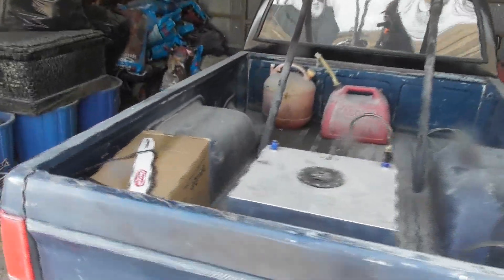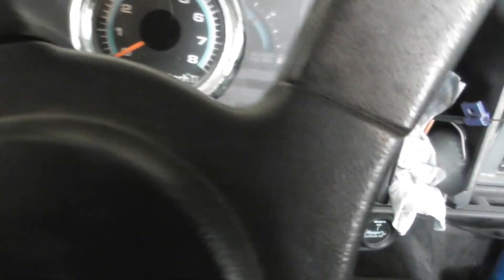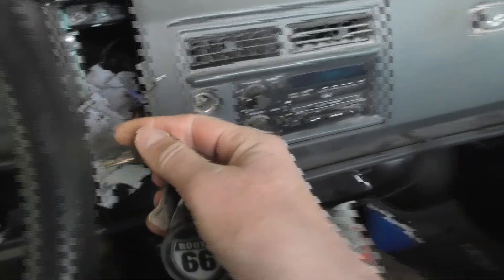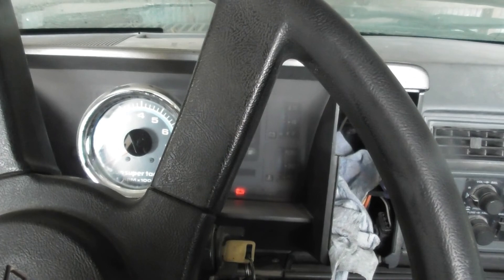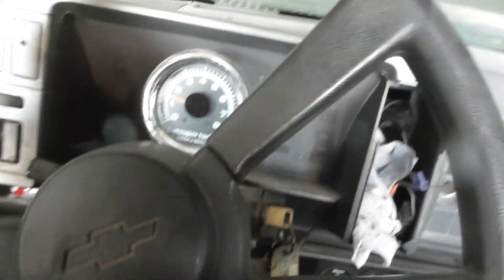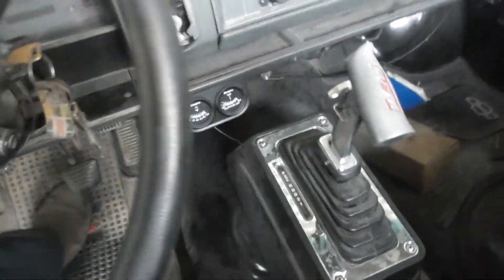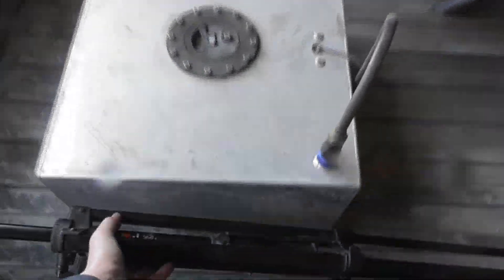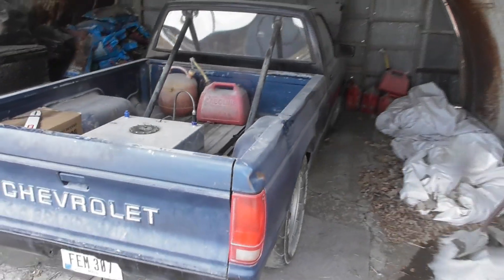cold start for the s10 chevy drag truck sbc 406 4l80E v8 conversion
s10 cold start

similar years of these chevy / gmc s15 compact pickup trucks are 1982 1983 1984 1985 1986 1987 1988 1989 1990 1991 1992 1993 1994 models are baja cameo el top gun sst Gypsy Magic durango zr2 sonoma s-15  blazer jimmy scyclone gt v8 swap conversion sport, short and long bed extended cab 4x4 tahoe base.